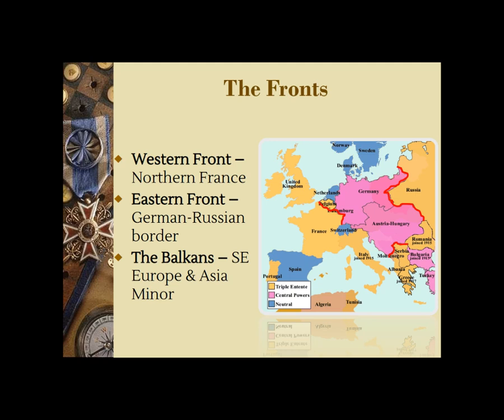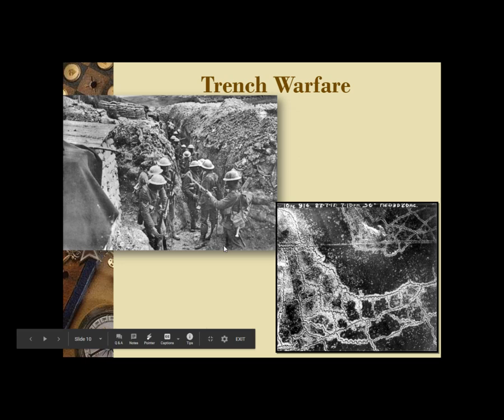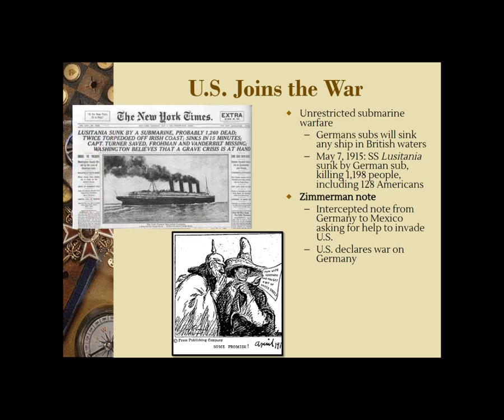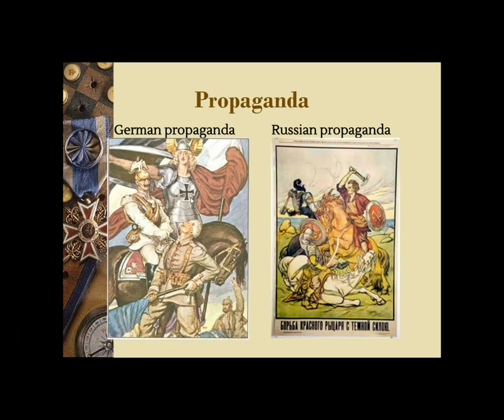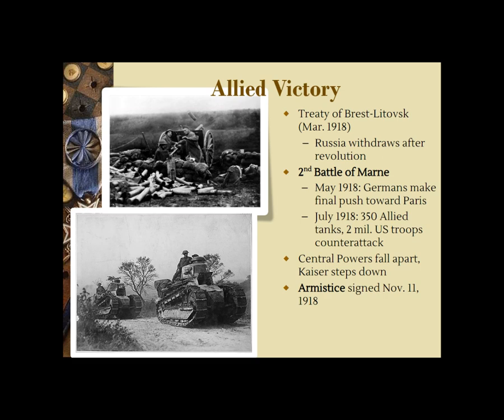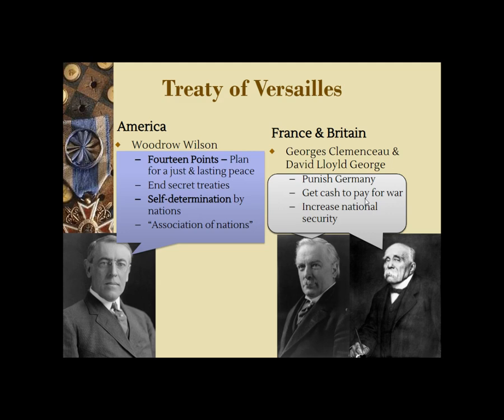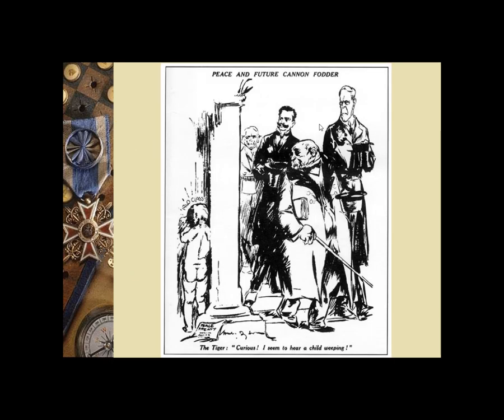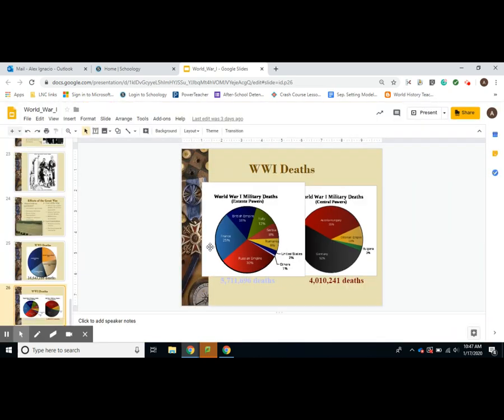WWI Warfare & End of the War